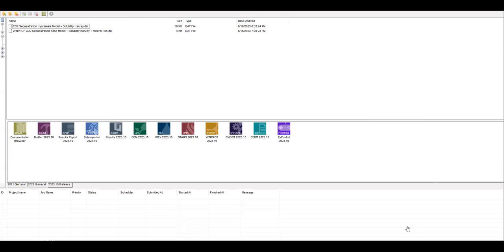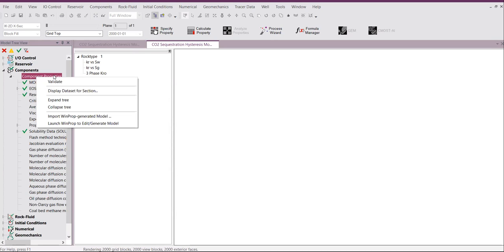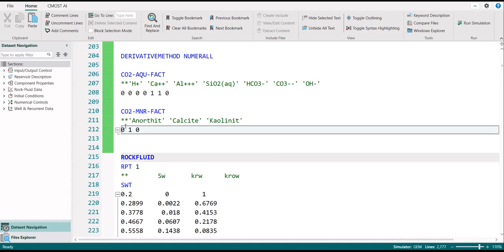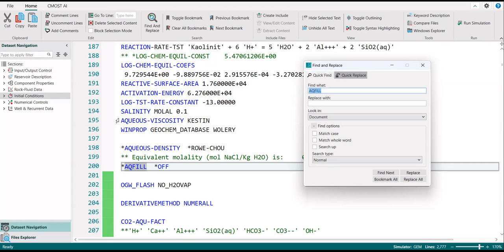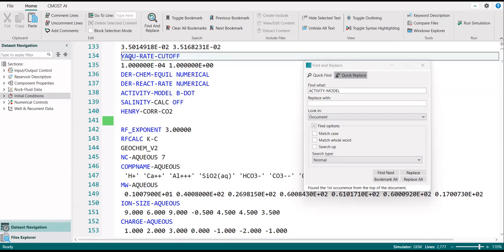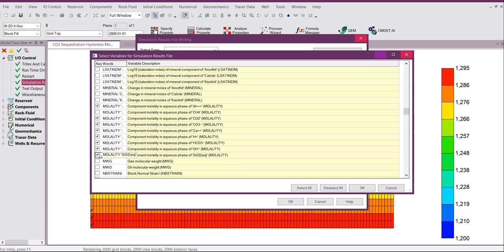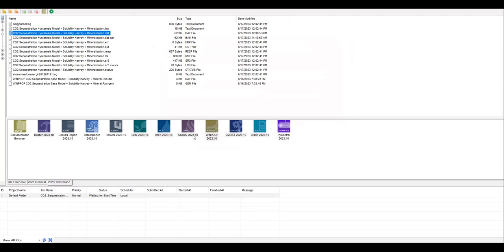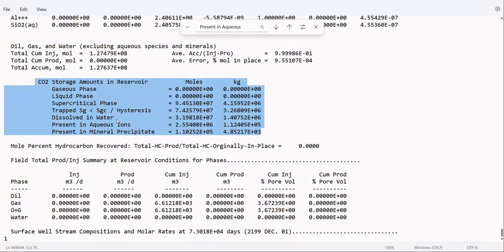CMG 50: Enabling CO2 Mineral Trapping in Aquifer